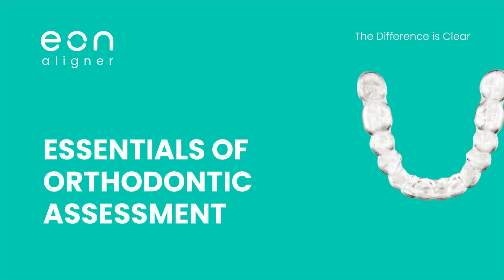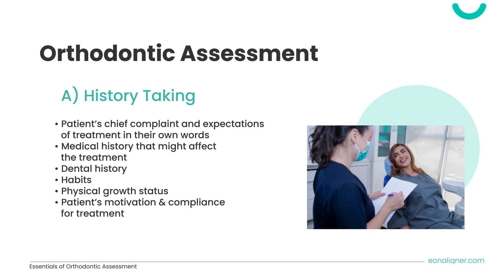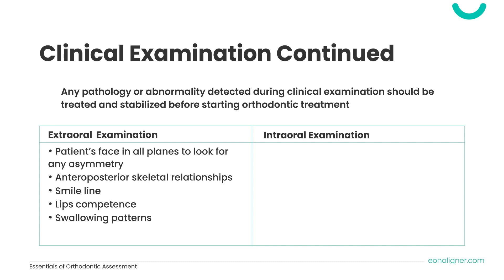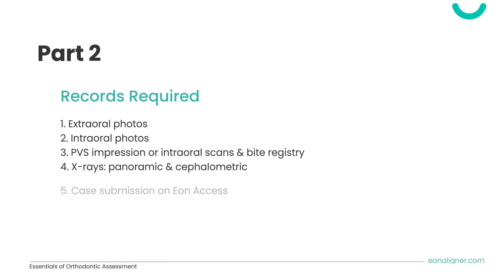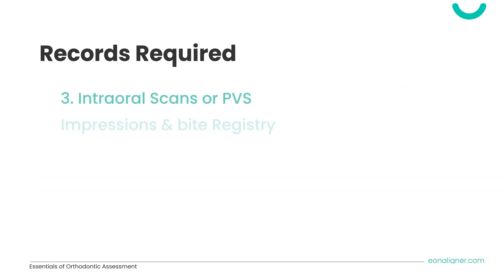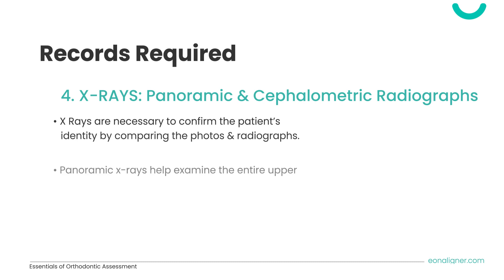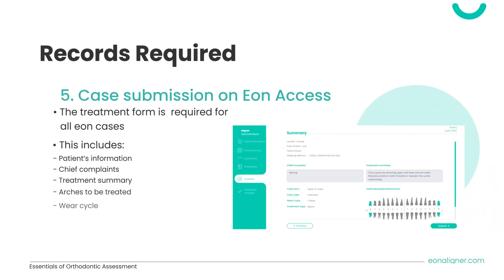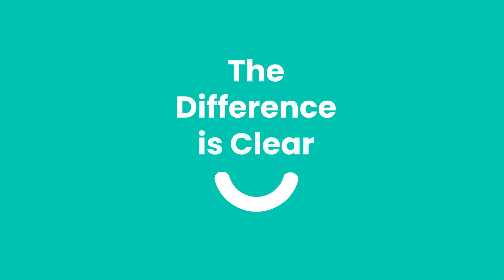Orthodontic Assessment Basics [A Must-Watch Guide]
Discover the step-by-step process of conducting an orthodontic assessment, starting with the history taking, and a detailed clinical examination. We also cover the various records required for an accurate assessment, including intra-oral and extra-oral photos, intra-oral scans or PVS impressions, and radiographic images such as OPGs and cephalograms.

0:00 Orthodontic assessment
2:45 Intraoral and extraoral photos
4:02 Impressions, scans, and x-rays